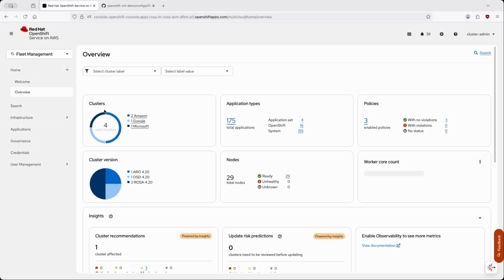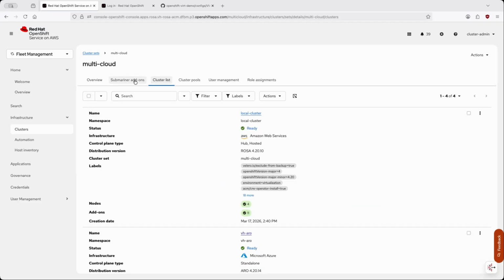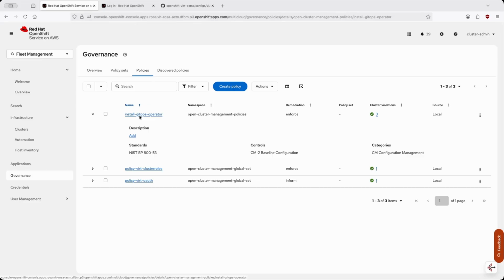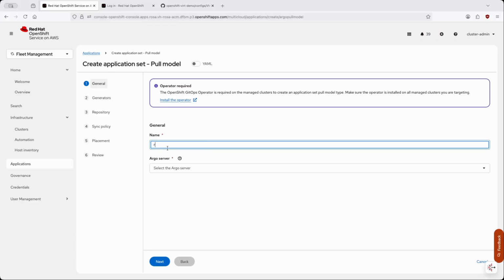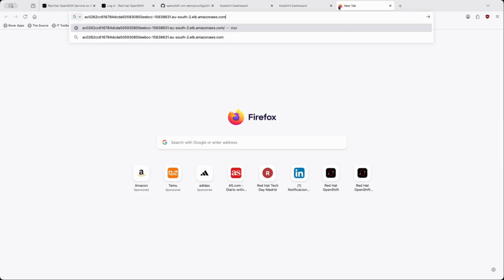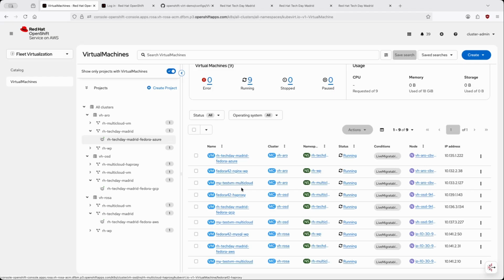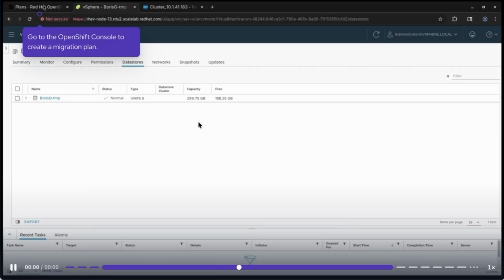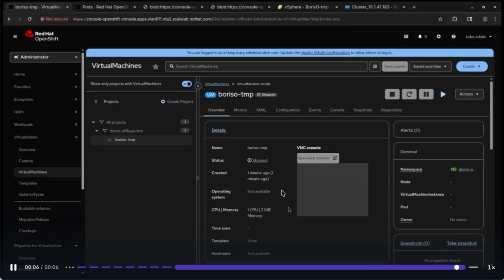Hybrid Cloud Virtualisation with Red Hat OpenShift Demo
Showing you how Managed OpenShift running OpenShift virtualisation can allow your organisation to continue working with virtual machines in many of the similar ways that you have with other vendors but with the easy freedom and flexibility to move around hyperscalers or on premise, all while using modern, cloud native ways of working. Helping you bring the speed, stability and security to your application life cycles be they in containers or virtual machines